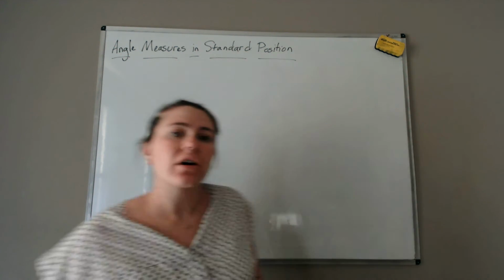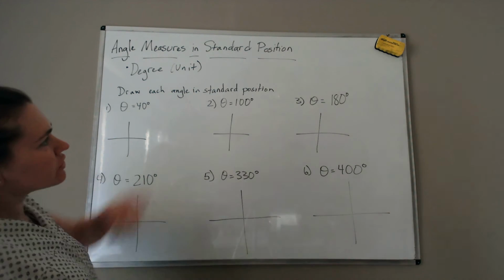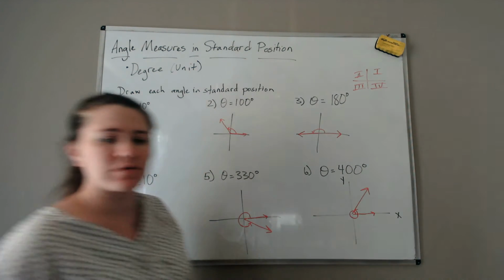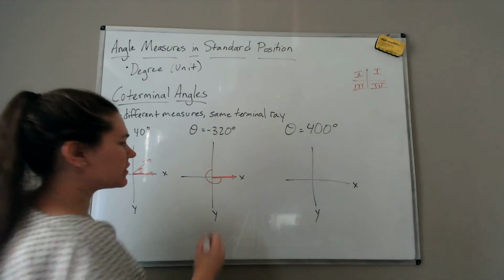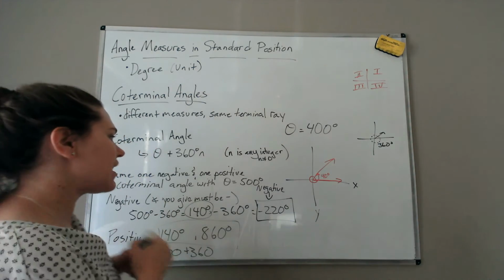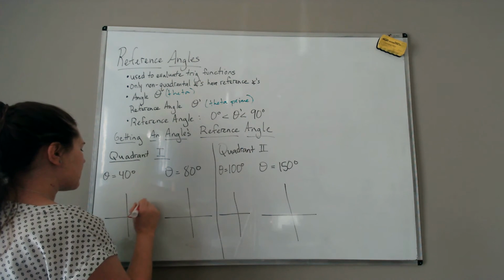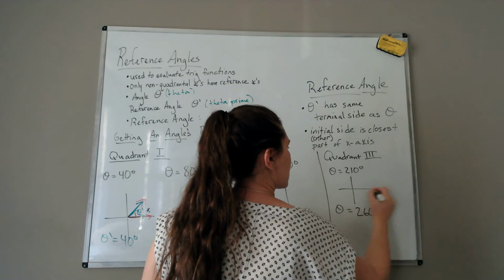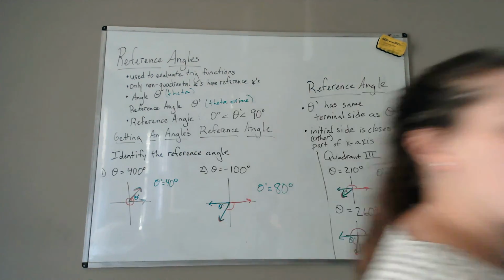Angles in Standard Position (Degrees)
Drawing Angles in Standard Position, Coterminal Angles, Reference Angles